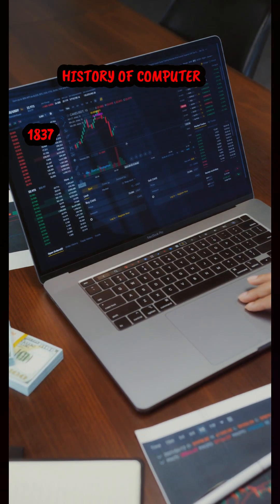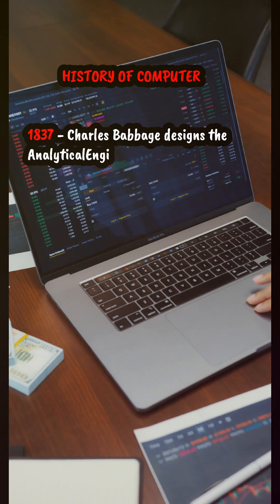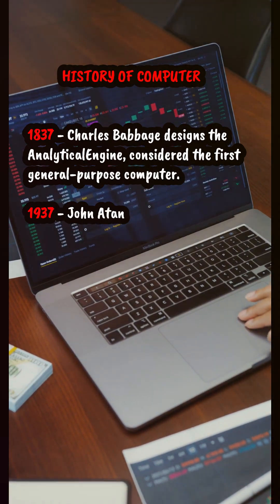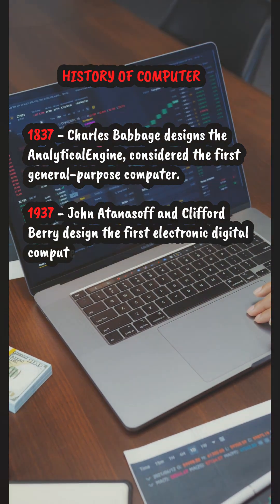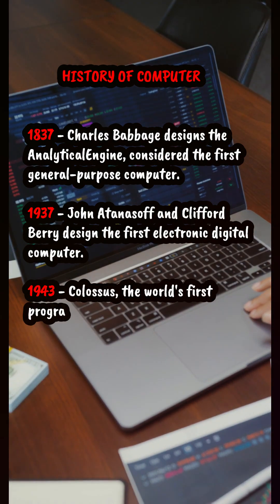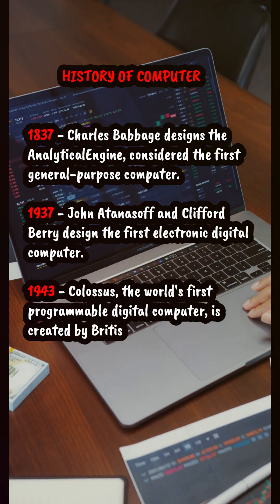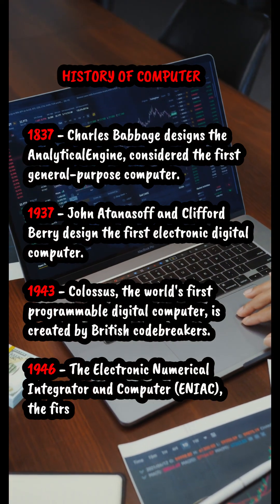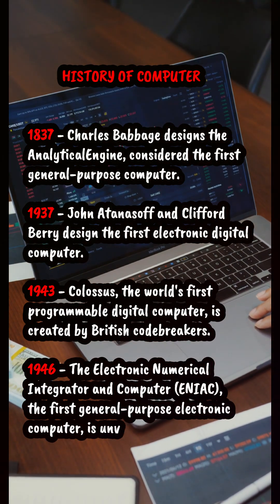A BRIEF HISTORY OF COMPUTER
Here is a brief history of computers, point-wise and year-wise:

    1837 - Charles Babbage designs the Analytical Engine, considered the first general-purpose computer.
    1937 - John Atanasoff and Clifford Berry design the first electronic digital computer.
    1943 - Colossus, the world's first programmable digital computer, is created by British codebreakers.
    1946 - The Electronic Numerical Integrator and Computer (ENIAC), the first general-purpose electronic computer, is unveiled.
    1951 - The Universal Automatic Computer (UNIVAC) becomes the first commercially available computer.
    1964 - IBM introduces the System/360, the first mainframe computer.
    1971 - Intel introduces the first microprocessor, the 4004.
    1981 - IBM launches the first personal computer (PC), the IBM PC.
    1991 - Tim Berners-Lee invents the World Wide Web.
    2007 - Apple releases the first iPhone, revolutionizing the smartphone industry.
    2010 - Apple introduces the iPad, popularizing the tablet computer.
The word "impossible" is nothing